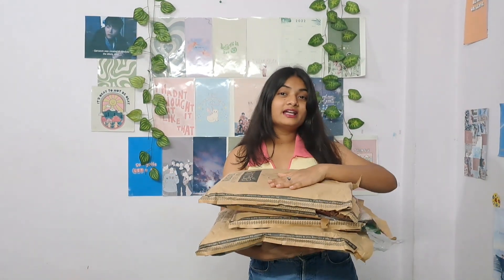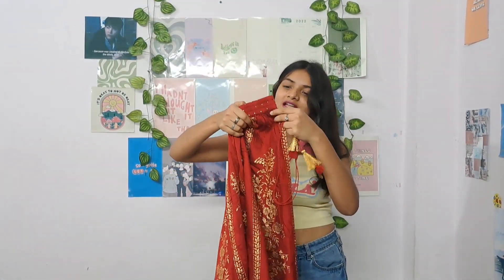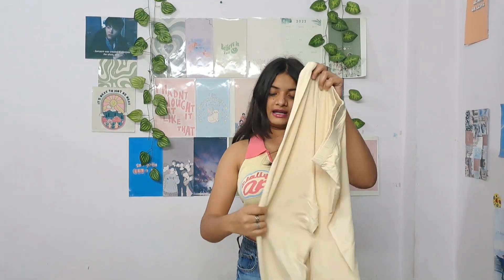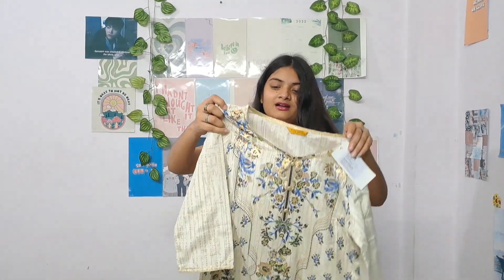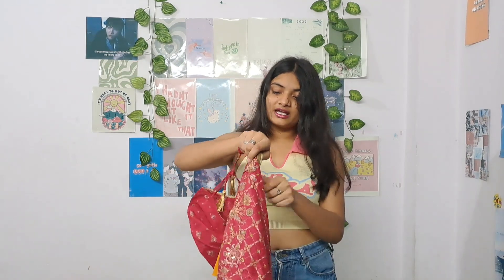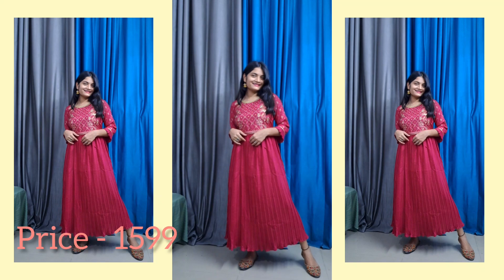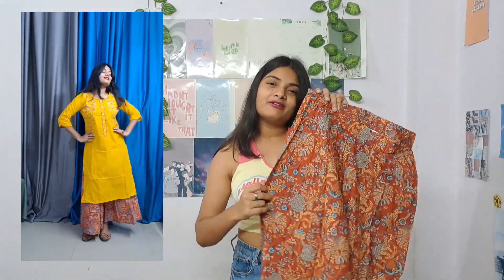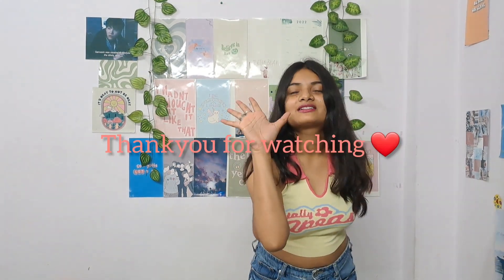Ethnic Haul from Aurelia 💕 Kurta set/ lehnga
Individual links ~

1. Beige Printed kurta Tight Dupatta Set

2. Yellow Embroidered kurta Set

3. Pink Poly Georgette Dress

4. Blue Printed Crop Top Skirt Dupatta Set

5. Red Printed Top Skirt Dupatta Set

6. Green Dress and Dupatta Set